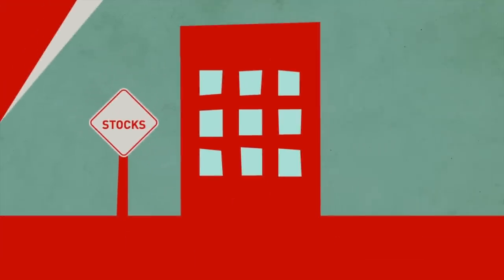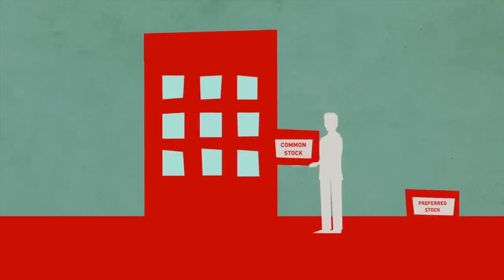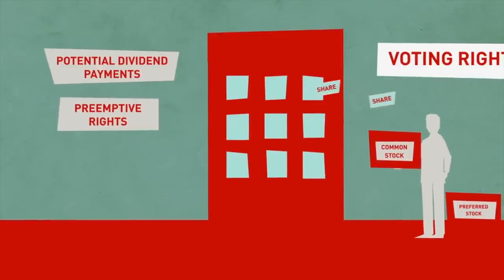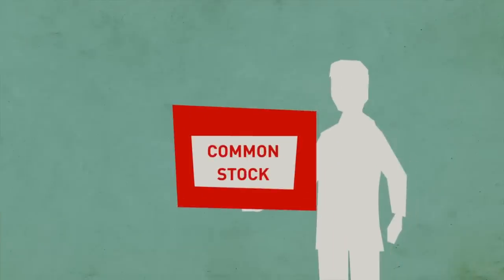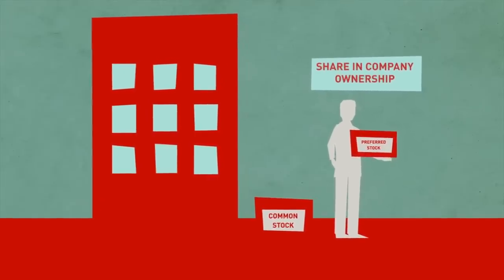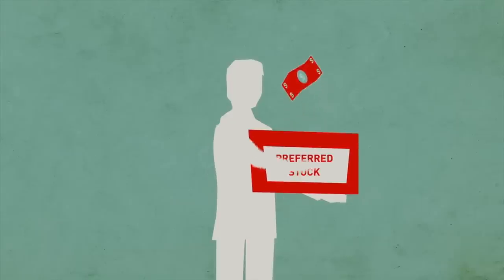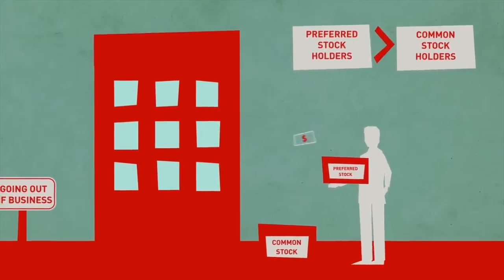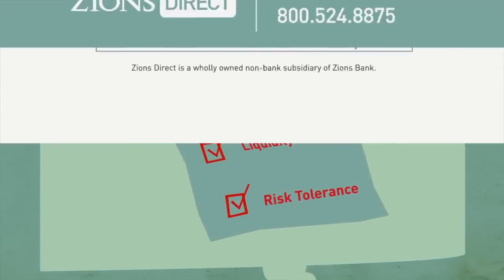Types of Stocks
Watch this video to learn more about Common stock vs. Preferred stock and the differences you should consider when deciding which stock to add to your portfolio. This educational video is part of Zions Direct University’s Beginner series.

Have a question or topic you’d like to learn more about? Let us know:
Or leave a comment on one of our videos.

Open an Account:
Begin investing today by opening a brokerage account or IRA

Bid in our Auctions:
Participate in our fixed-income security auctions with no commissions or mark-ups charged by Zions Direct